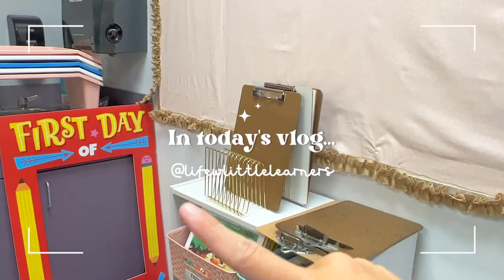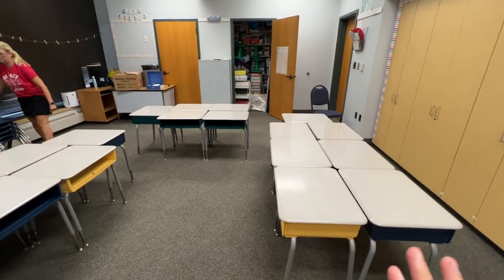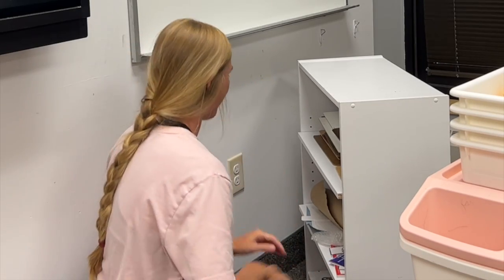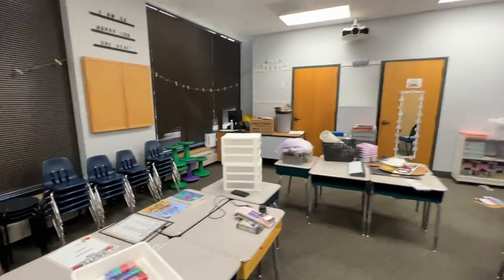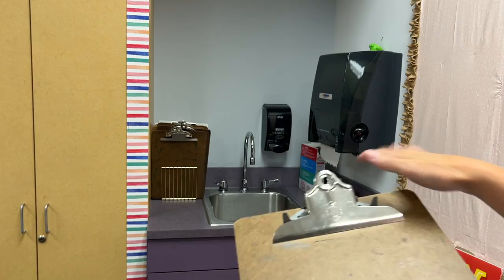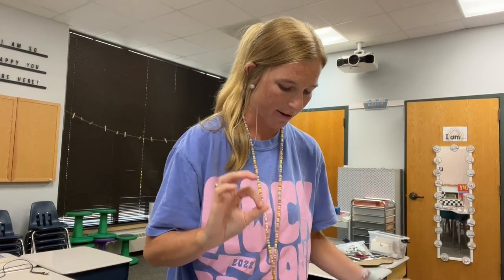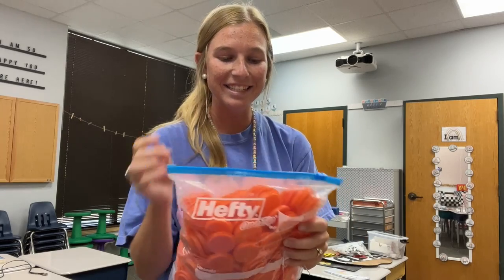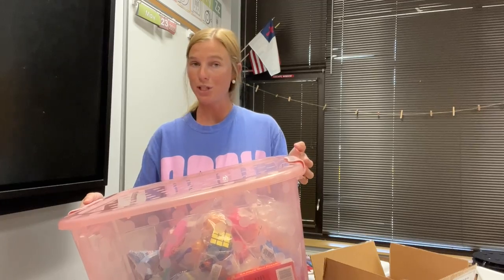CLASSROOM SET UP DAY 1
EEK! The day is here where I am officially in full swing setting up my classroom!